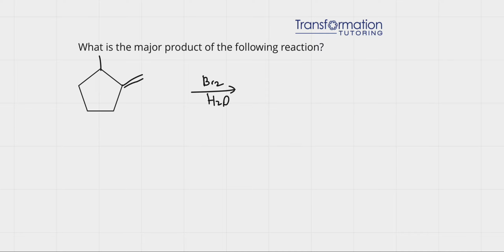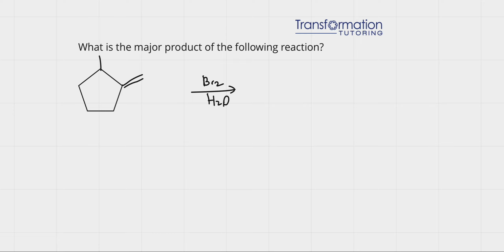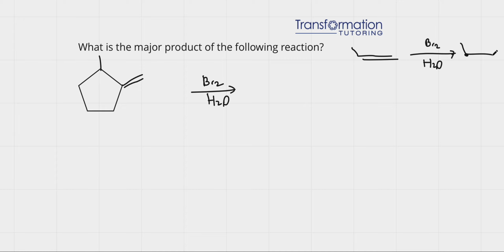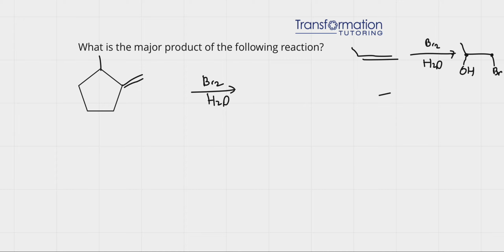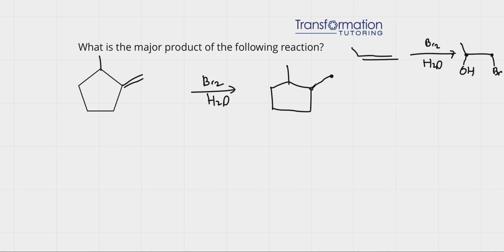Hydrohalogenation Reaction Example (predicting the product)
In this video we learn how to predict the product of a hydrohalogenation reaction.

We also offer tutoring in: physics, physical chemistry, biology, MCAT, biochemistry, calculus, inorganic chemistry